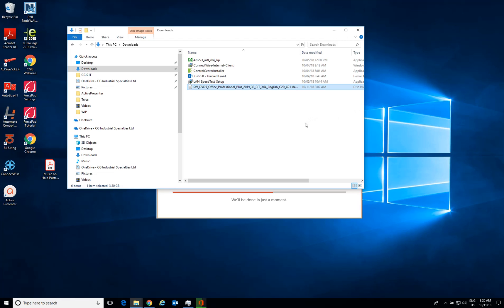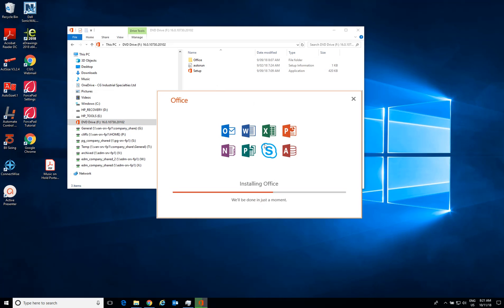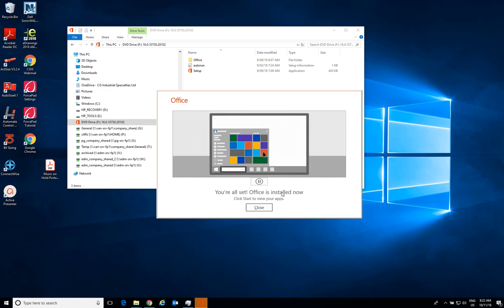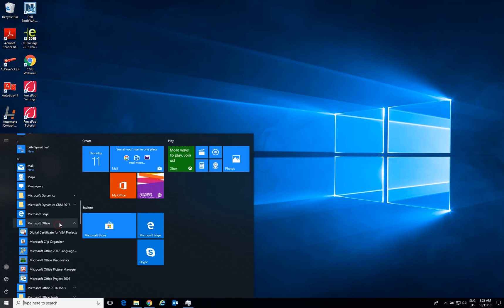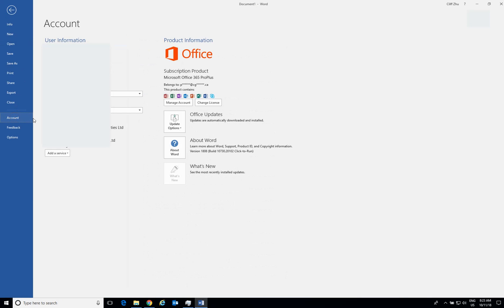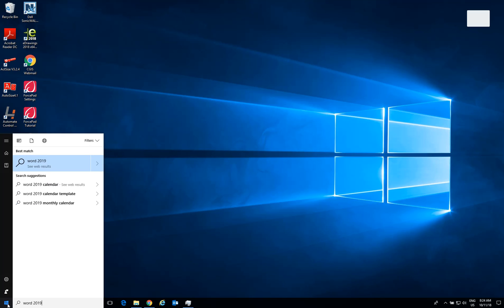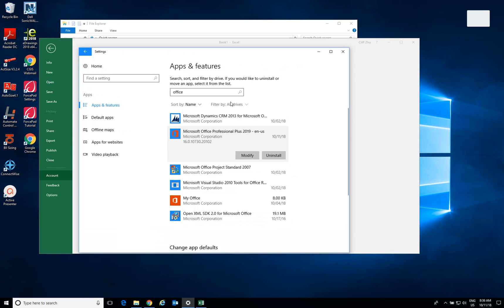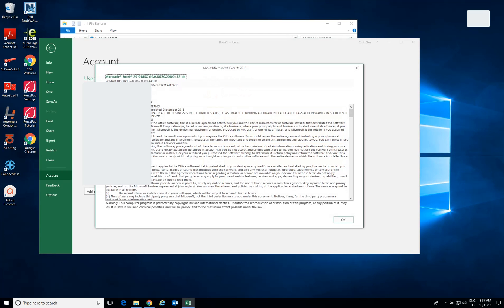Installing Office 2019 on top of 2016 and 2019 not found